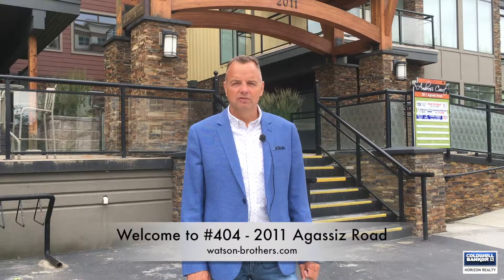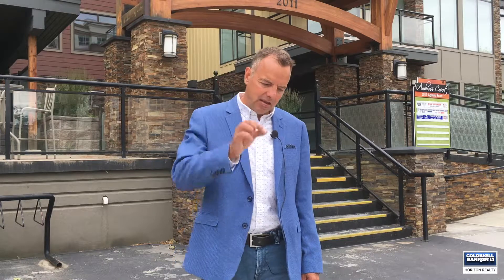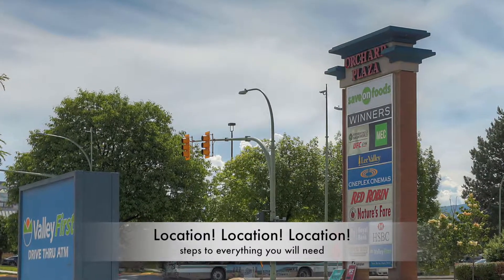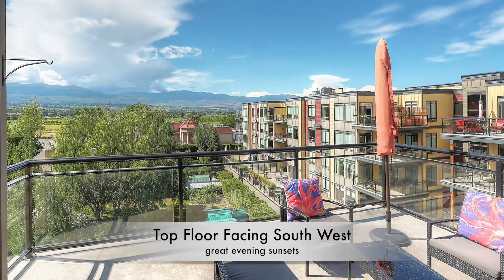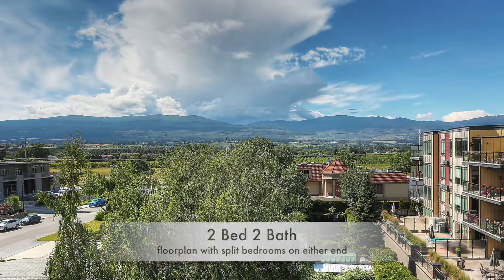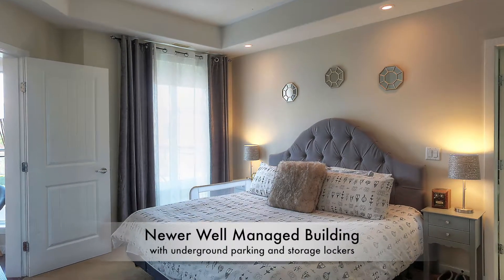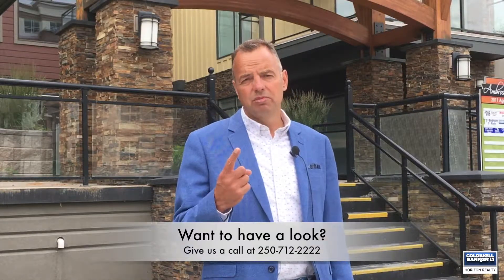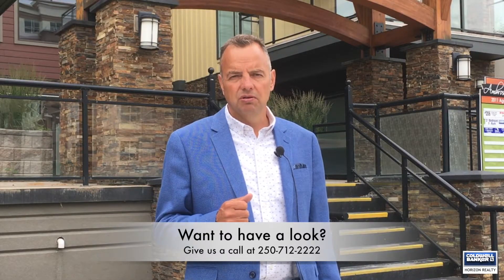WATSON BROTHERS - Welcome to #404 - 2011 Agassiz Road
#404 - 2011 Agassiz Road, Kelowna BC (Springfield/Spall)
WATSON BROTHERS, Coldwell Banker Horizon Realty